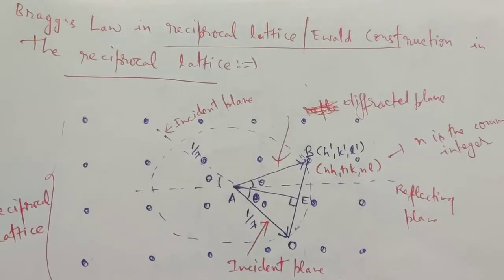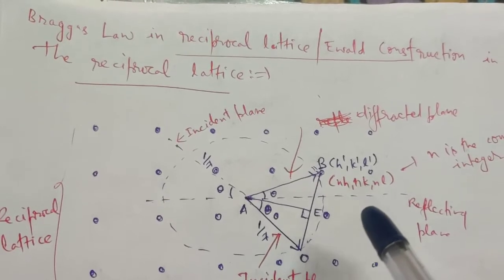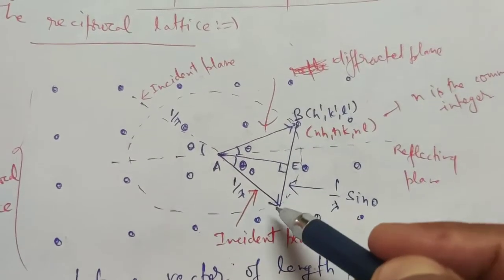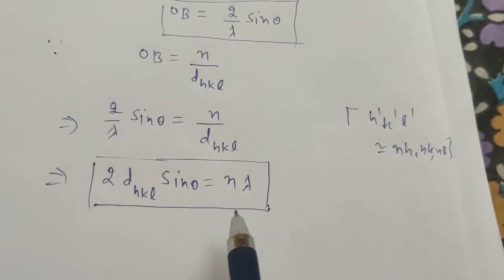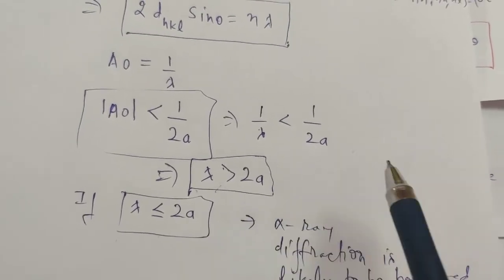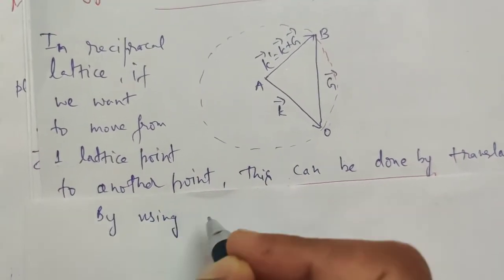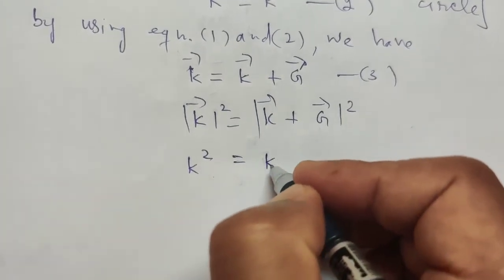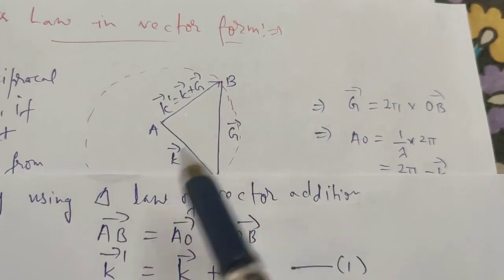Bragg's law in reciprocal lattice and Ewald construction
This lecture describes the significance of Bragg's law in reciprocal lattice by means of Ewald construction. This also gives the mathematical derivation of Bragg's law in vector form.